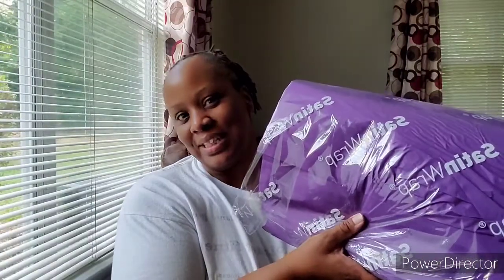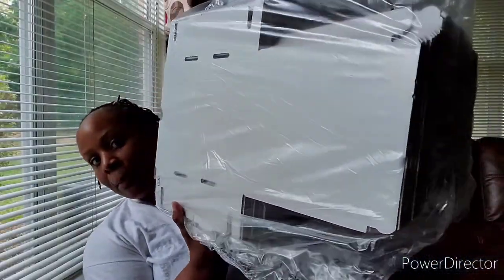Studio Vlog #13 Small Business supplies | Getting organized task list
In today's VLOG I will be sharing with you my new business supplies, steps to get organized and future plans.